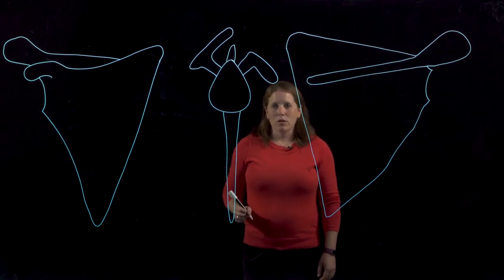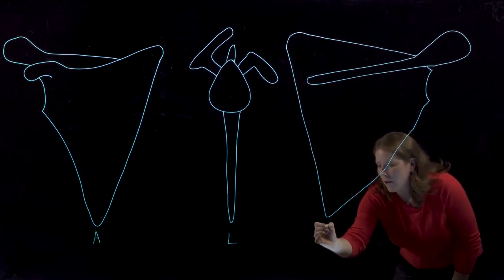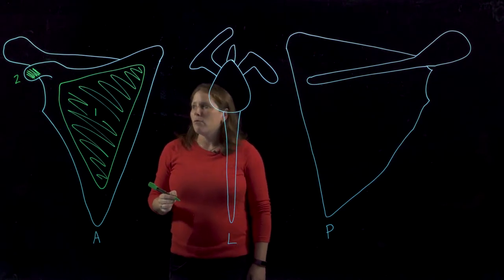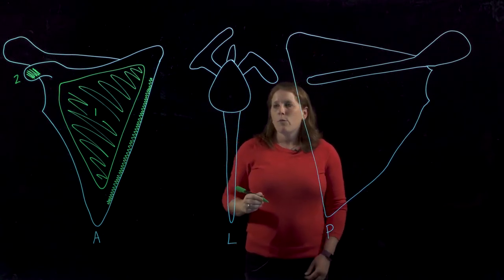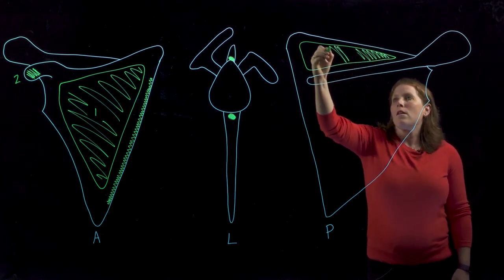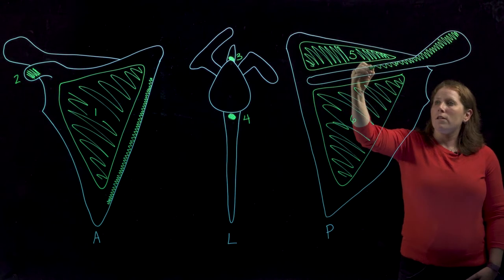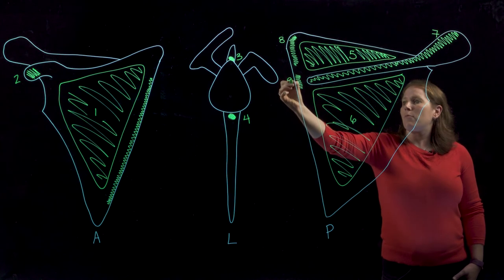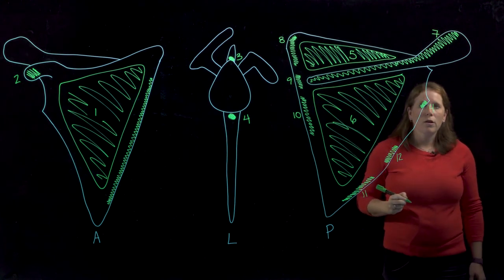Muscles Attaching to the Scapula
Legend:
1. Subscapularis
2. Short head of biceps brachii, pectoralis minor, and coracobrachialis
Serratus anterior (labeled but not numbered)
3. Long head of biceps brachii
4. Long head of triceps brachii
5. Supraspinatus
6. Infraspinatus
7. Trapezius and deltoid
8. Levator scapula
9. Rhomboid minor
10. Rhomboid major
11. Teres major
12. Teres minor